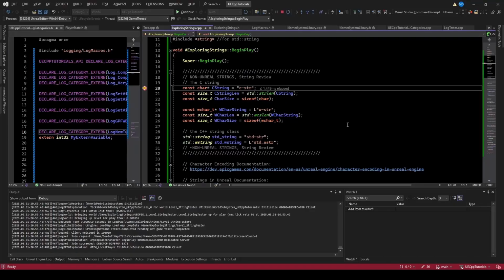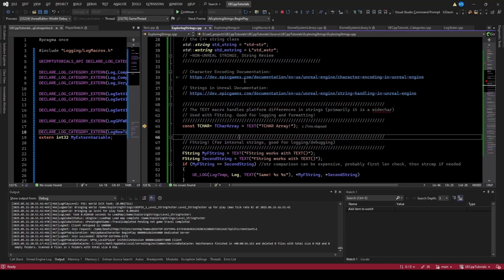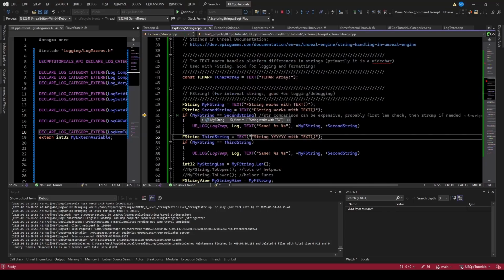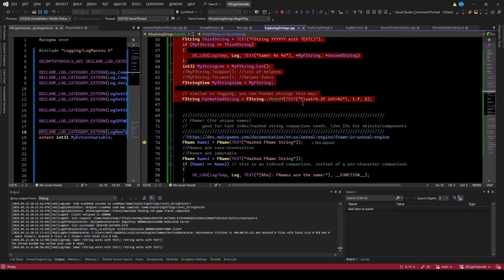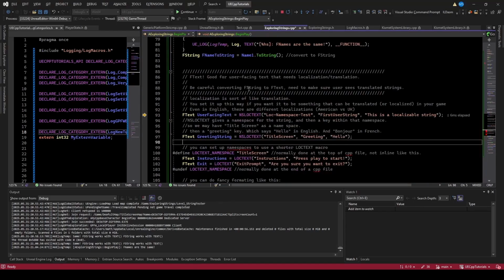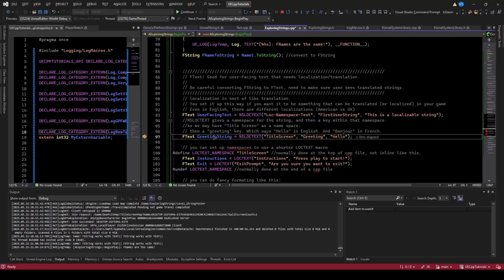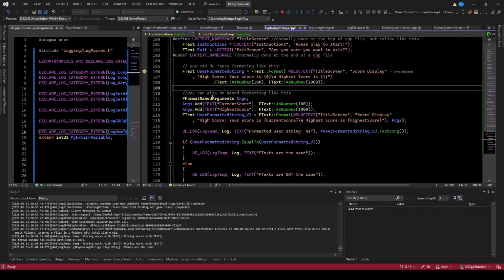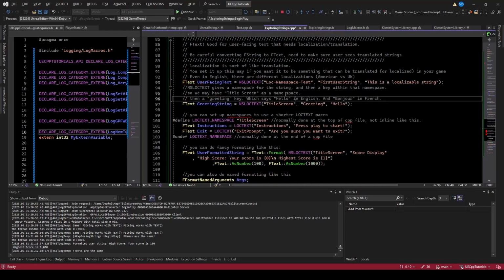How to use strings in Unreal C++, TCHAR, FString, FName, and FText - UE C++ Tutorial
Strings in Unreal Engine 5, and text in general.

Here we explore how Unreal handles strings in C++ and review standard C++ string handling.
Unreal covers localization and translation using the FText class.
FName are fast lightweight hashed strings useful for gameplay IDs.
FString is a more standard string, that maintains a array of TCHAR characters.
TCHAR is similar to char or wchar_t, but abstracted for Unreal.
TEXT("") macro helps you avoid platform specific behavior and generates appropriate text for you.

0:00 Reviewing Standard C++ string handling
1:05 Unreal TCHAR* and the TEXT("") macro
2:22 The FString class
3:40 FString - Printf and StringView mention
4:03 FString - usefulness
4:12 FName class
5:37 FText class
6:02 FText - Localization with NSLOCTEXT
7:12 FText - Localization with LOCTEXT and LOCTEXT_NAMESPACE
7:42 FText - Formatting Localized Text (Standard and FFormatNamedArguments)
9:35 Closing Summary